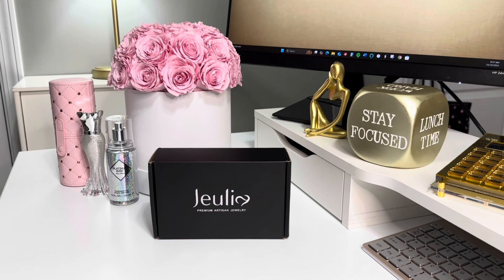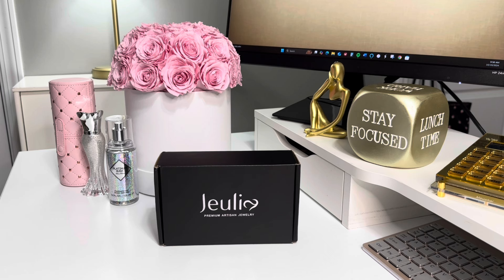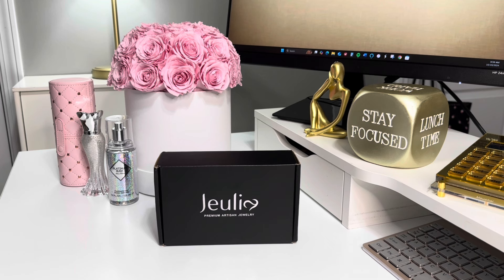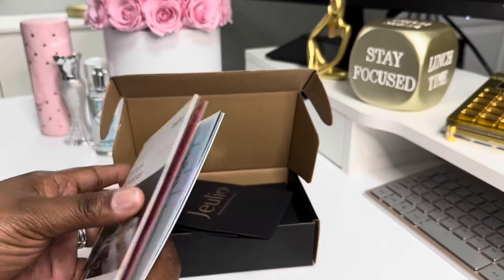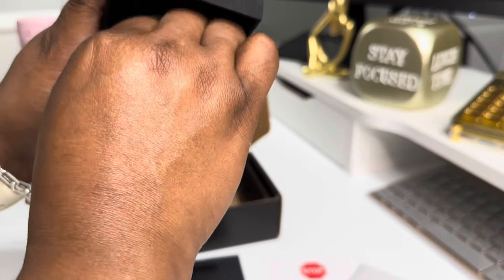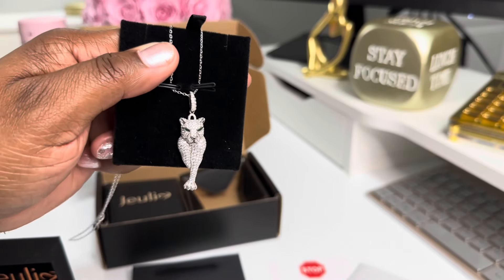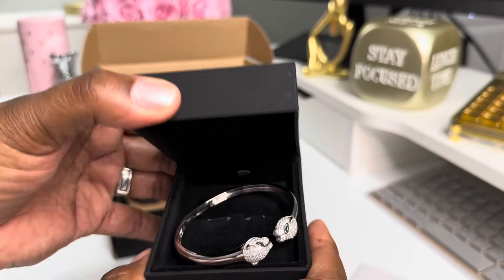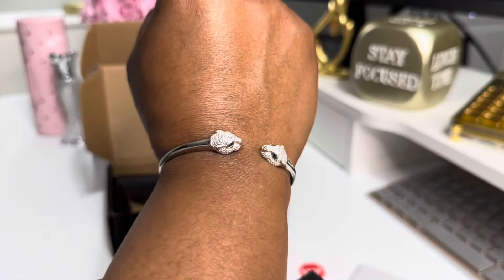Big Savings, Bigger Bling: Jeulia's Black Friday Sale🛒🛍️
(valid from 10.24 to 12.6 only)

15% code KEYS9815